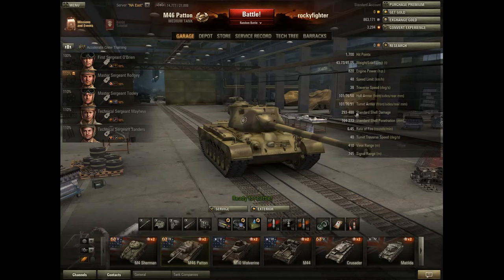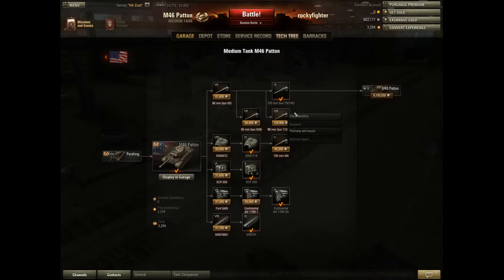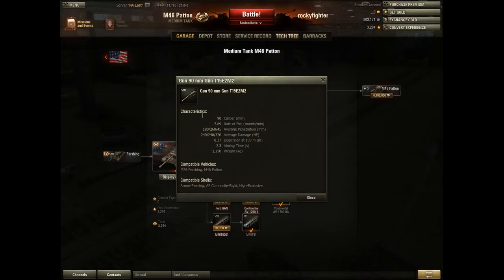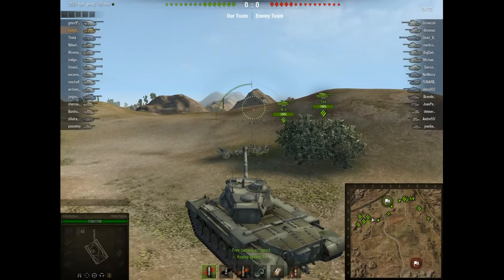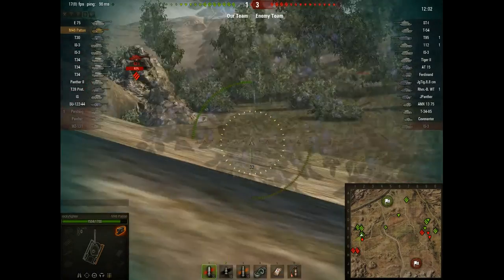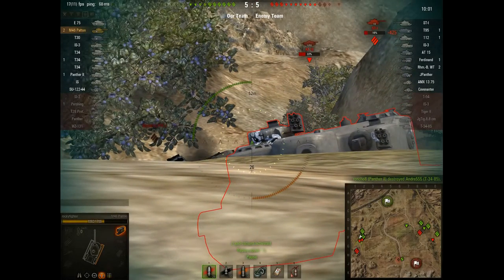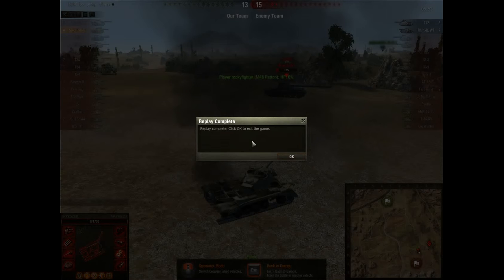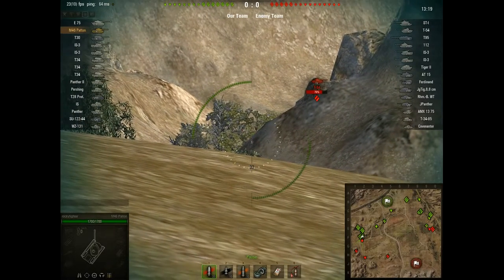WoT with RCrockin-M46 patton Snapshot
doing a quick review on the m46patton one of my favorite tanks in the game. click on the links at the end of the video for more